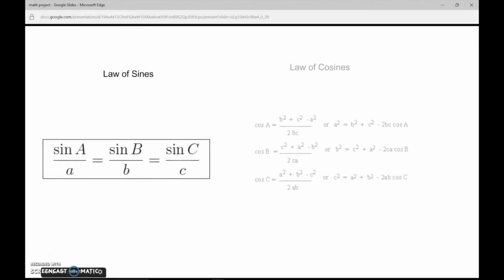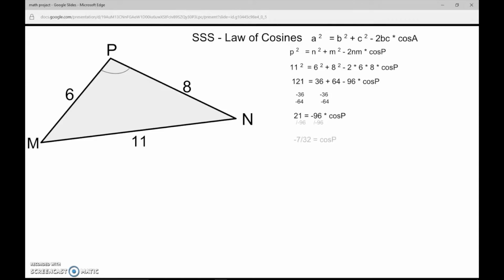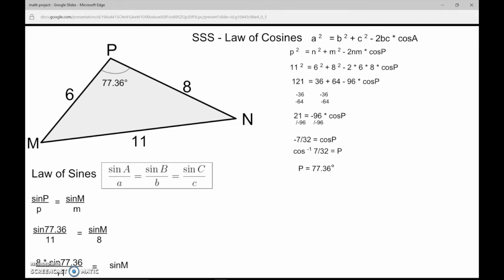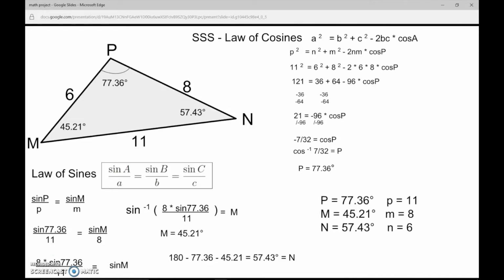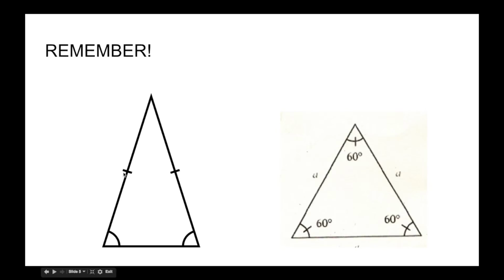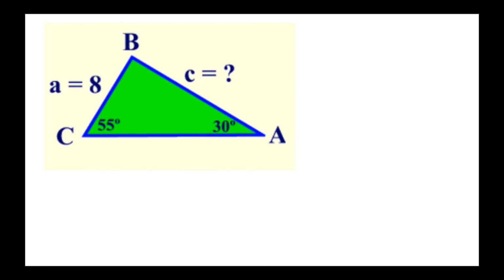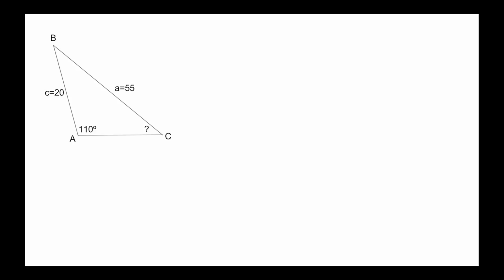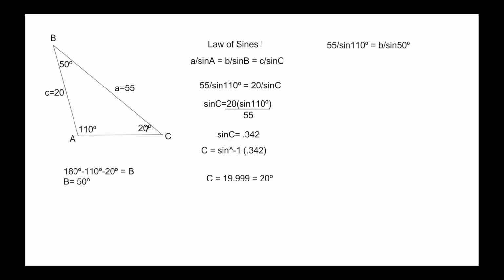Law of Sines and Law of Cosines